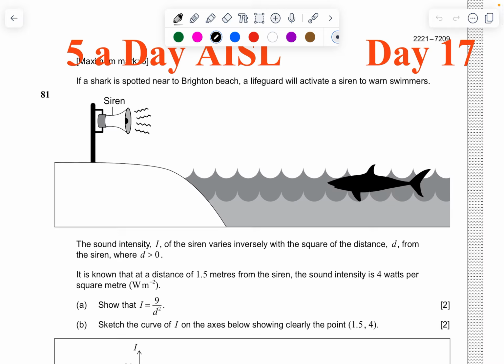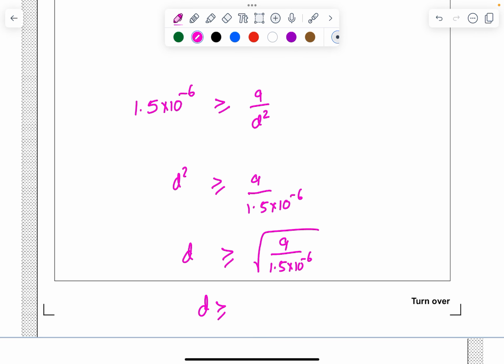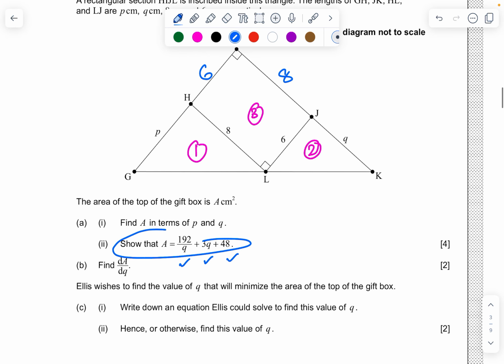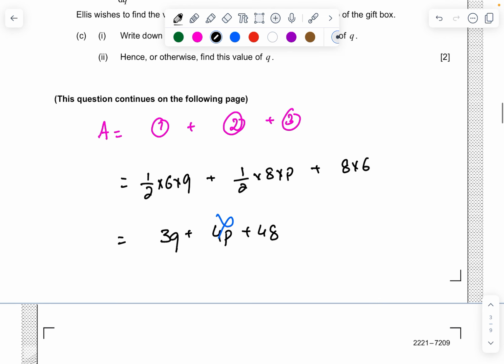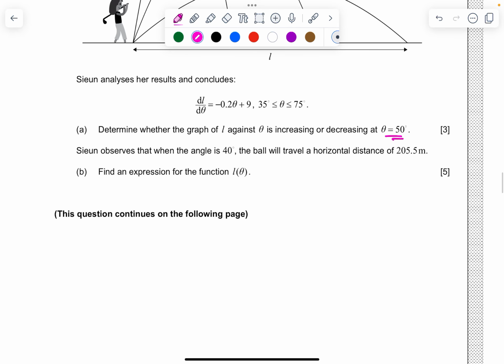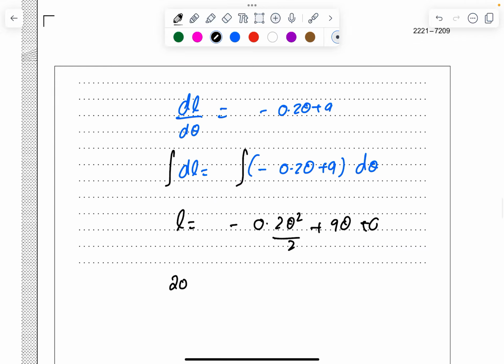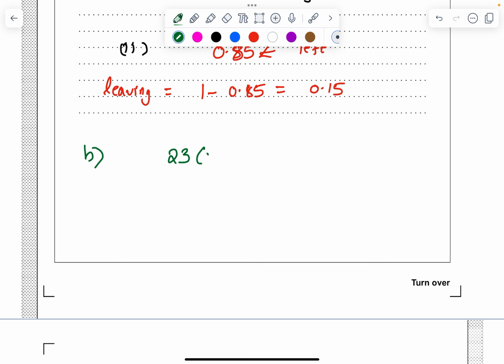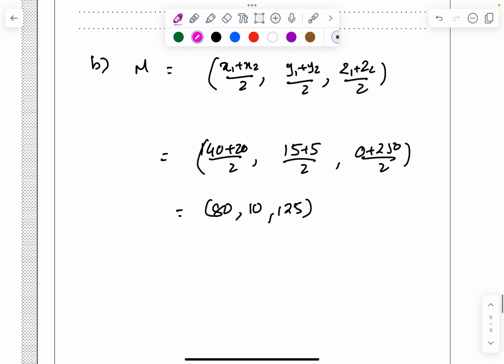5 a Day AISL Day 17